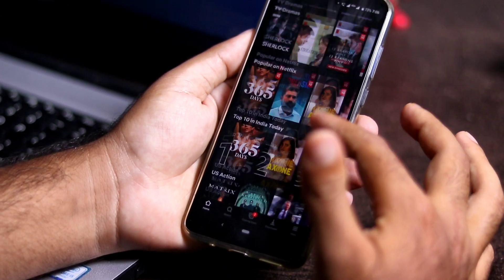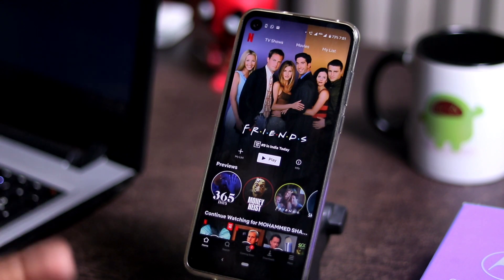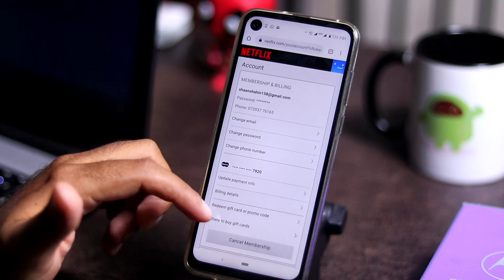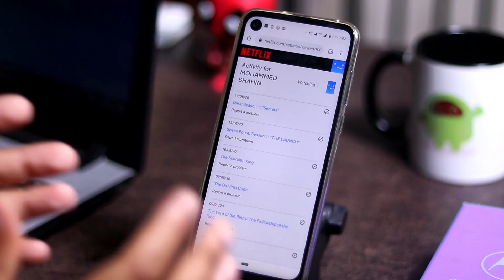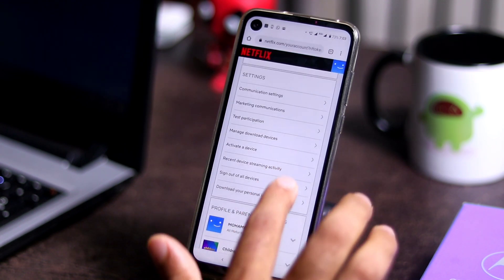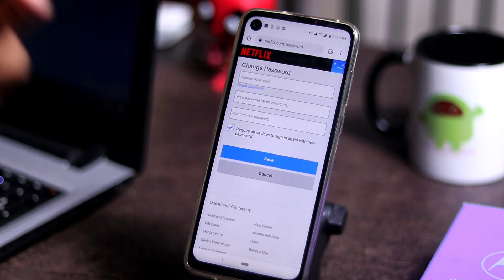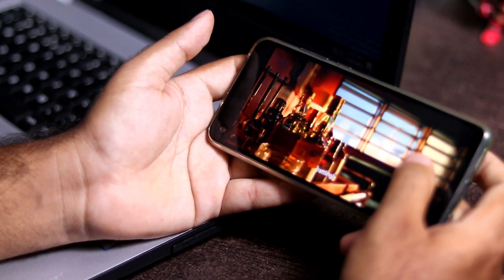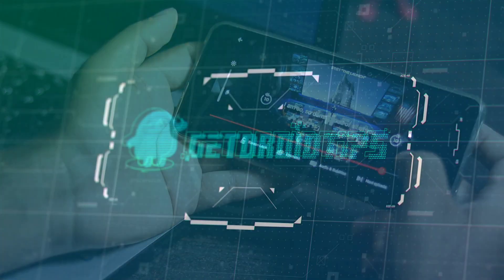Netflix Account Hacked and Email Got Changed – How to Get it Back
Has My Netflix Account Been Hacked? Here’s How to Get it Back. you’ve noticed certain weird viewing activities in your account at any point in time and you’re certain you didn’t perform these activities, chances are that you have been hacked. Here are the steps to take to ascertain if you have been hacked, and get it back if truly your Netflix account has been hacked.

1. Camera
2. Pro Camera
3. Memory Card
4. Laptop
5. Tripod
6. Microphone
7. Softbox
8. Phone Holder
9. GorillaPod
10. Drone
11. Action Camera
12. Laptop (Mac)